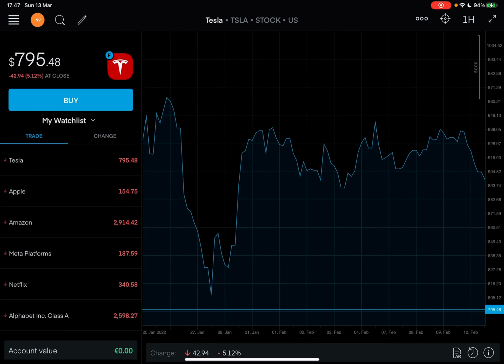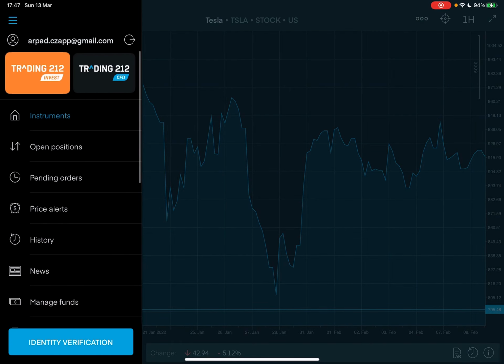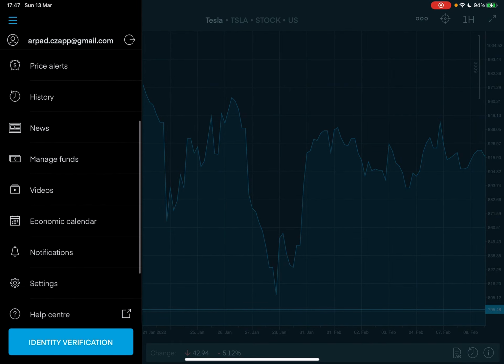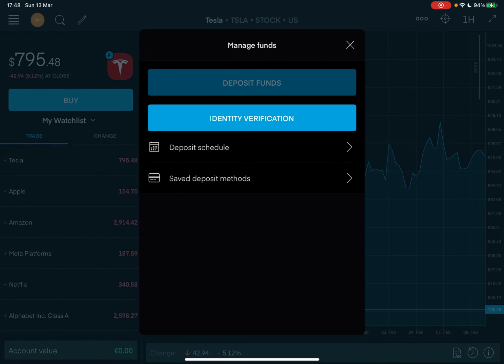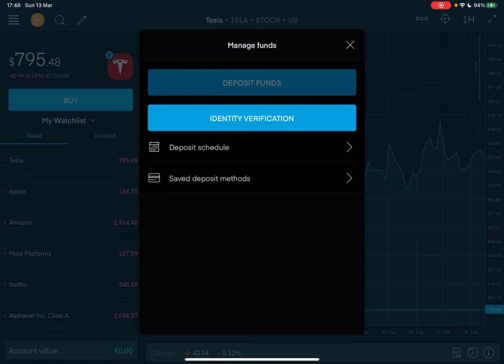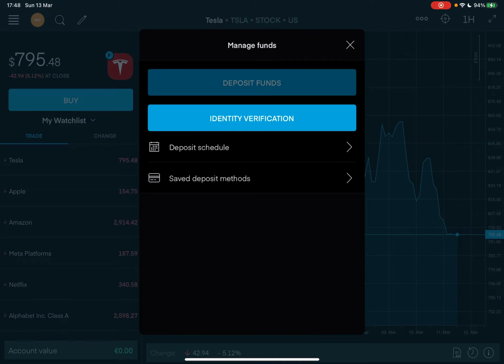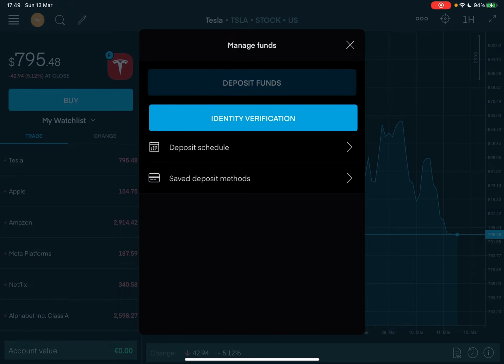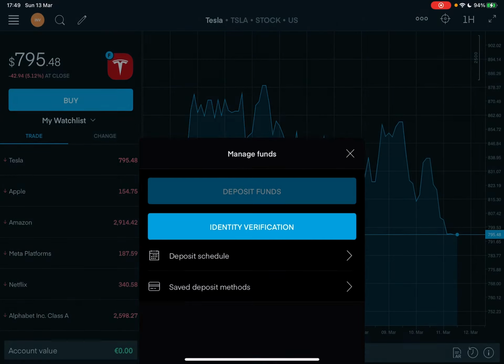How to Deposit Money on Trading 212? - Trading212 Tips